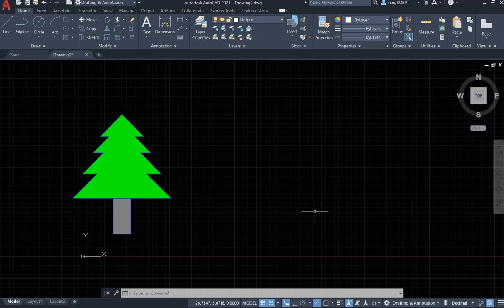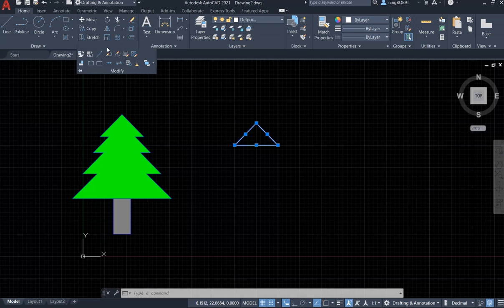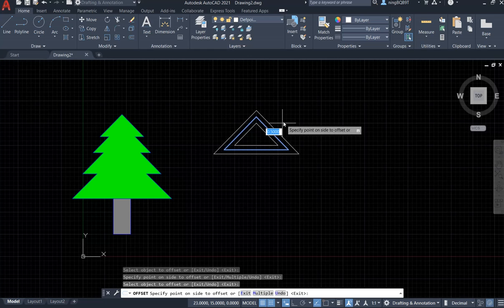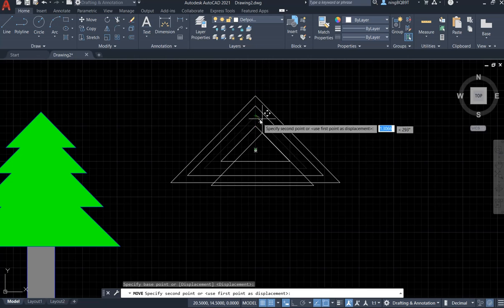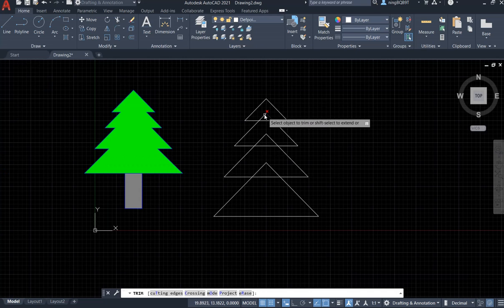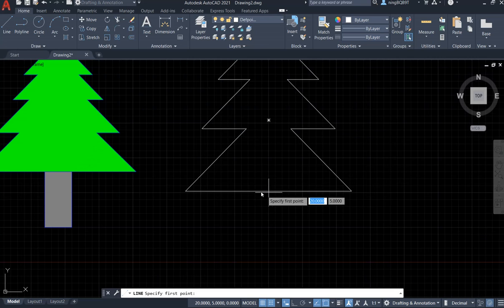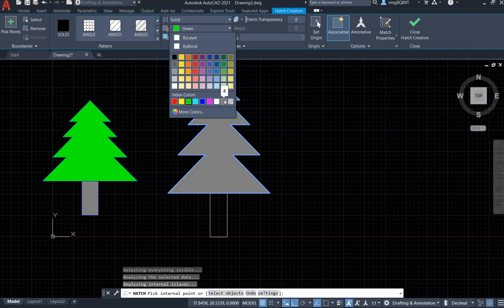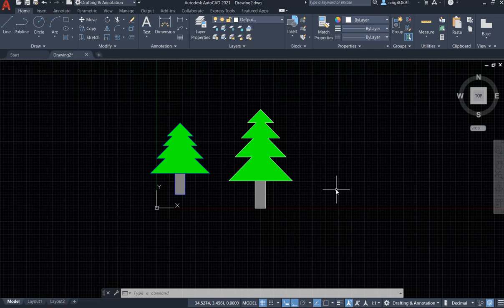AutoCAD 2021: Making a Christmas Tree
Line Tool, Join Tool, Trim Tool, Offset Tool, Move Tool, Hatch Tool